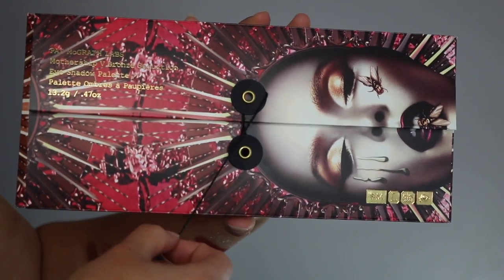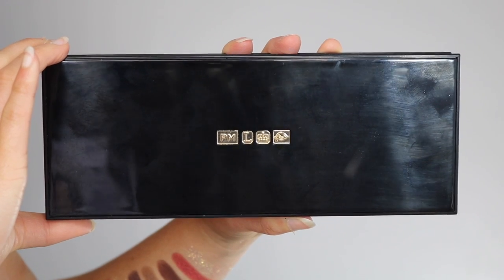Pat McGrath Mothership V: Bronze Seduction Palette | Review, Swatches & Tutorial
I hope you guys enjoy my review of the new addition to the Pat McGrath Labs Mothership Collection!!

What Im Wearing:
- Pat McGrath Mothership V Bronze Seduction Palette
- Too Faced Born This Way Foundation (Light Beige)
- Makeup Revolution Concealer (C5)
- Too Faced Born This Way Translucent Setting Powder
- Marc Jacobs Tantastic Bronzer
- Lorac Pro Contour Palette
- Pretty Vulgar Hush Blush
- Maybelline Master Chrome in Rose Gold
- ABH Soft Brown Pomade
- Sephora Snow Eyeliner
- Pat Mcgrath Flesh 2 Lipstick
-Pat McGrath Dare To Bare Lipgloss
- Cakeface Beauty Lashes in Millionaire